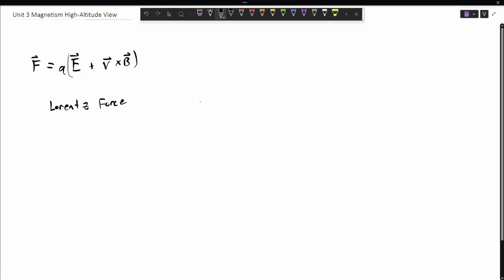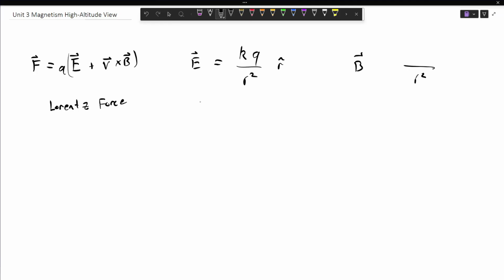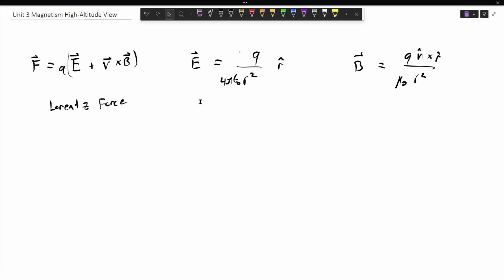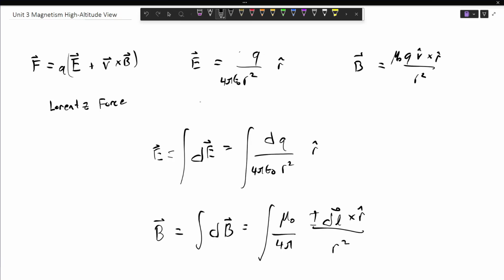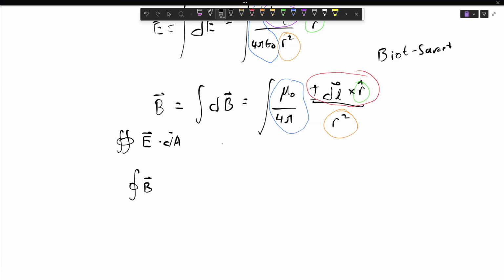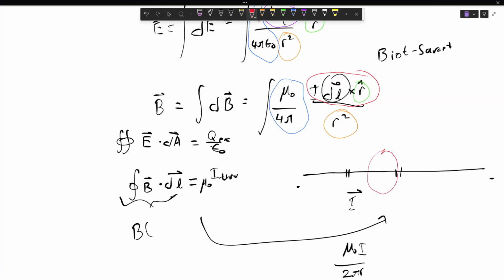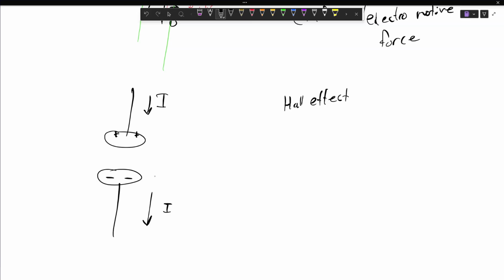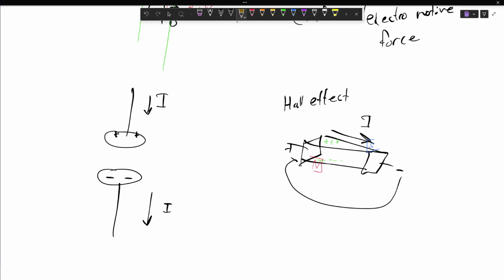Physics 2 - Unit 3 (Magnetism) brief overview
File Name: Phys2 Unit3 Magnetism HighAltitudeView

[To-Do: Build in link to OneNote; different versions of OneNote have different options, and the version on this computer doesn't have it, so I have to circle back to it a different day, and this is a mechanism to help me and my ADHD to remember and get it done! :D Don't @me, okay?]